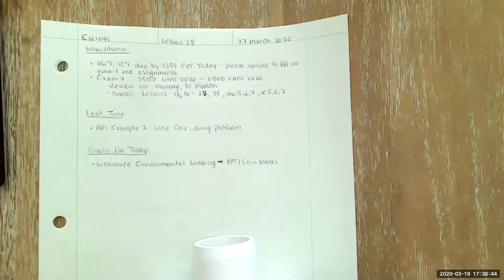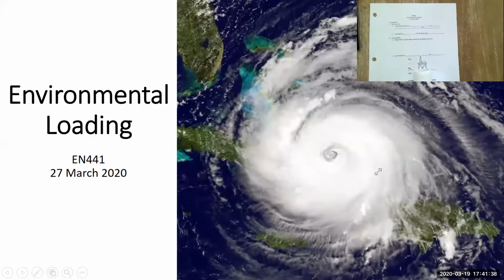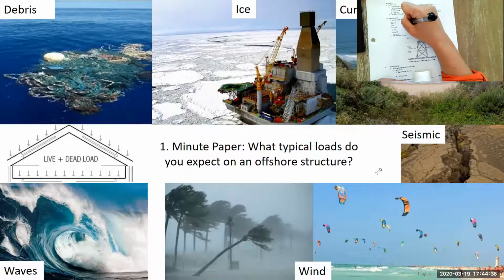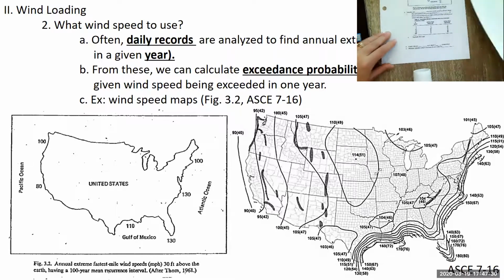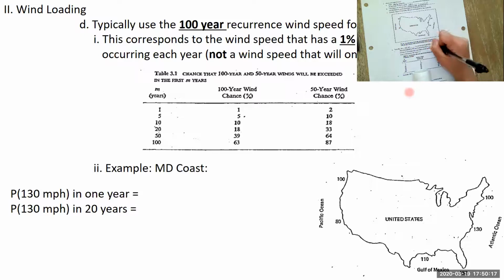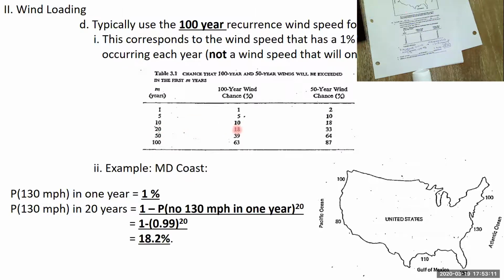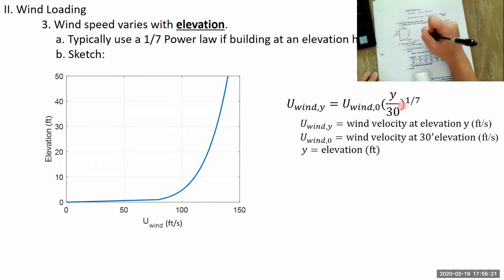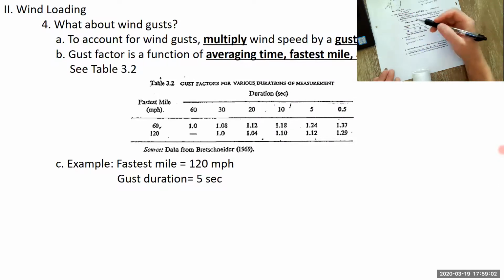Lesson 28 Environmental Loading